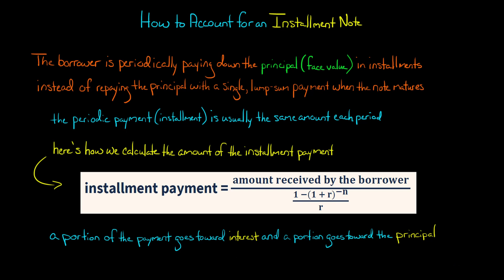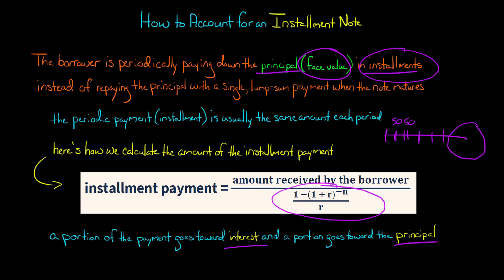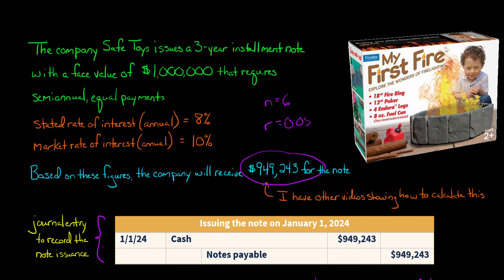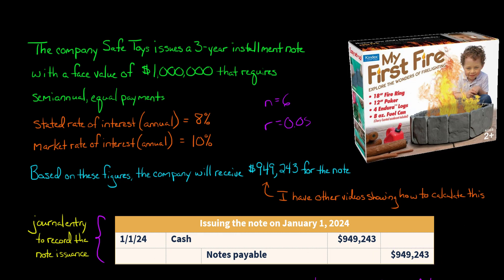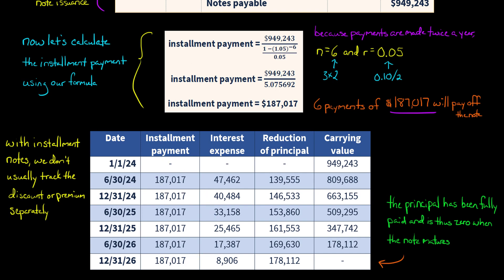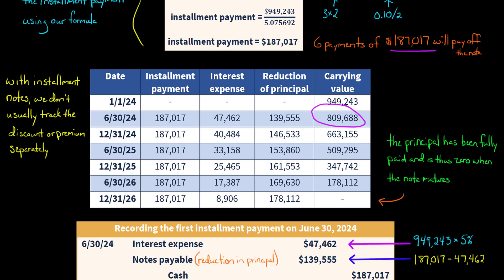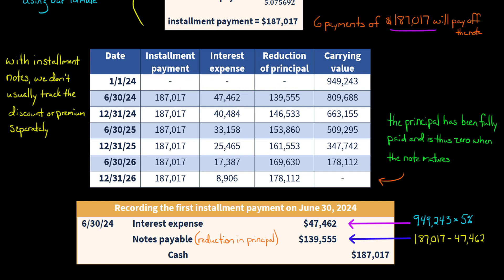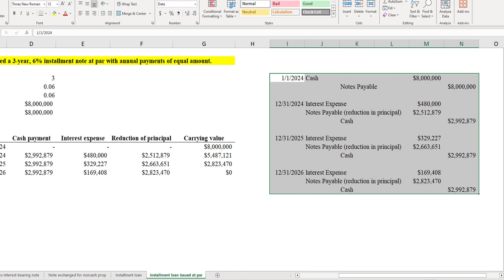How to Account for an Installment Note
With installment notes, the borrower is periodically paying down the principal (in installments) instead of paying the principal with a single, lump-sum payment when the note matures.

The borrower makes periodic payments, with a portion of each payment going toward interest and the remainder being applied to the outstanding principal.

While there are exceptions, the periodic payment is typically the same amount each period.

You calculate the amount of the installment payment as follows:

installment payment = amount received by the borrower / { [1 - (1+r)^-n] / r }

With installment notes, the periodic payments are larger than they would be if the note called for the entire face value to be due upon maturity.  The periodic payment is higher because the borrower is not only paying interest each period but is also paying down the principal.

If you create an amortization table, you will see that the outstanding balance does NOT eventually become the face value of the note.  Instead, the outstanding balance is reduced to zero.  This is because the amount of the installment payment is calculated in such a way that the outstanding principle is reduced to zero by the maturity date.

Also, for notes issued at a discount or premium, companies don't always track the discount or premium.  Thus, in the first example provided in this video, I don't track the discount or premium separately.

0:00 Introduction
0:55 How to calculate the installment payment
1:20 Example #1 (installment note with semiannual payments issued at a discount)
2:46 Journal entry for issuance of the note
4:42 Amortization table for the note
6:26 Journal entry for the first installment payment
7:15 Example #2 (installment note with annual payments issued at par)
ACCESS INDEX OF VIDEOS
CONNECT WITH EDSPIRA
CONNECT WITH MICHAEL
ABOUT EDSPIRA AND ITS CREATOR